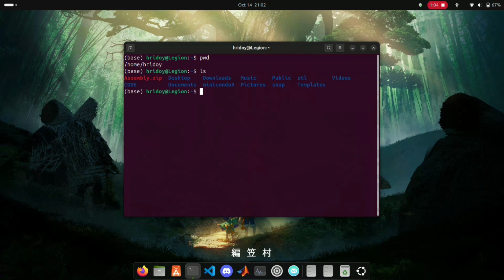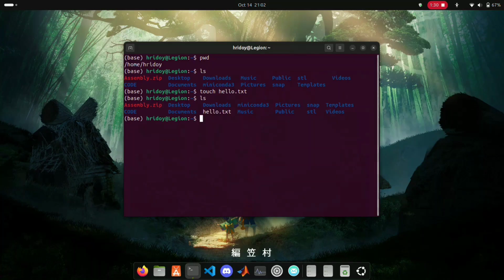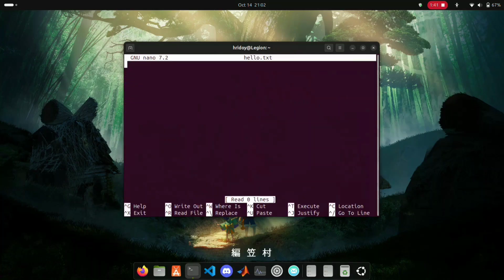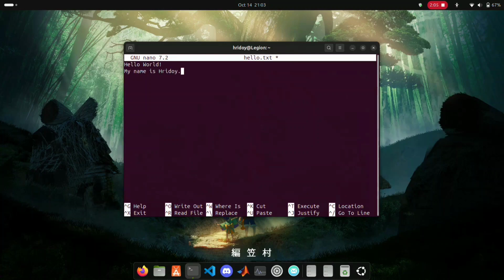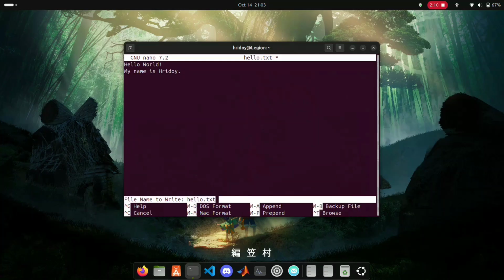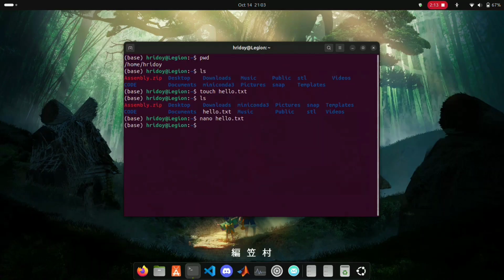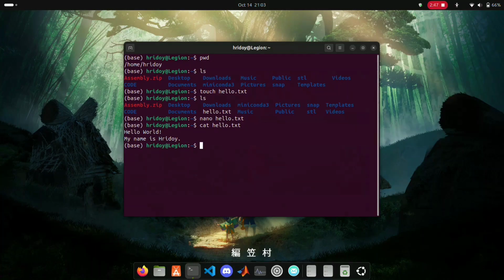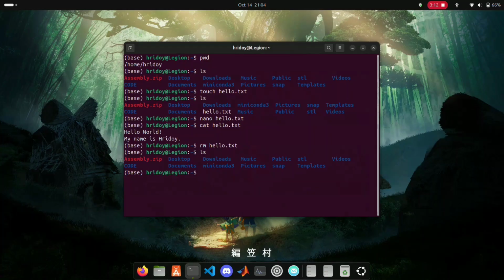How to create, write and delete a file in Linux.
This tutorial demonstrates the essential command-line operations for file management in Linux, including how to create, edit, save, and delete files.